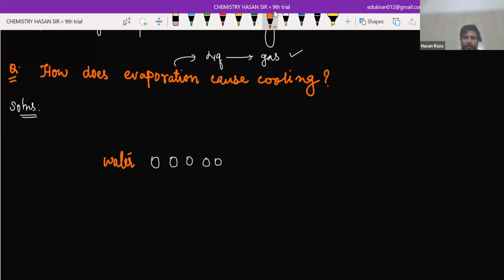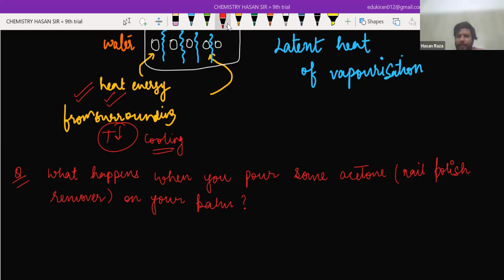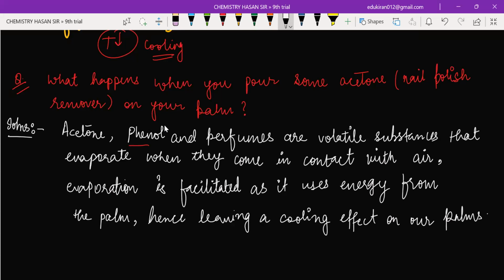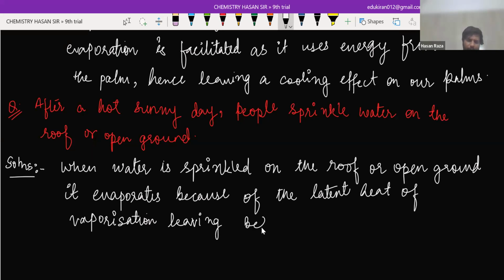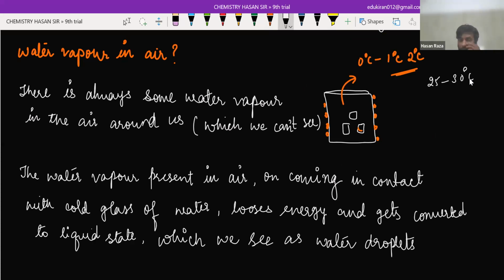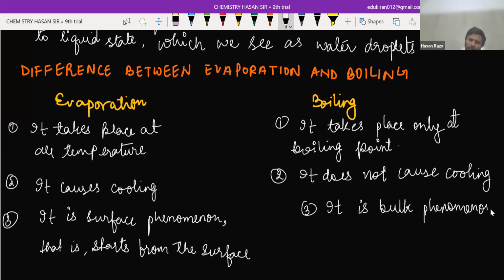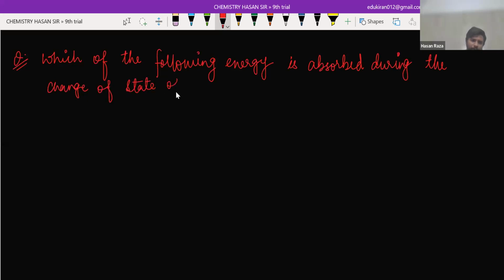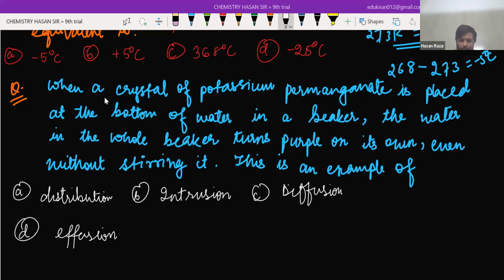Learnivio | Evaporation | Matter in Our Surrondings | Lect Rebecca 26-07-2023